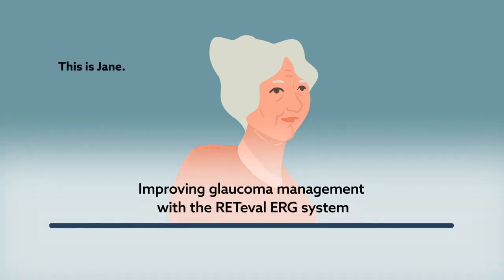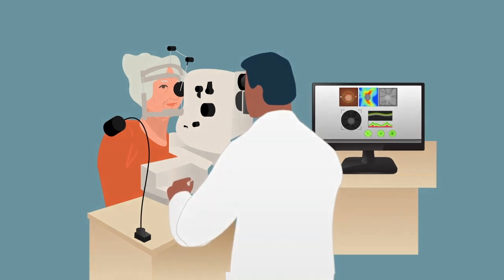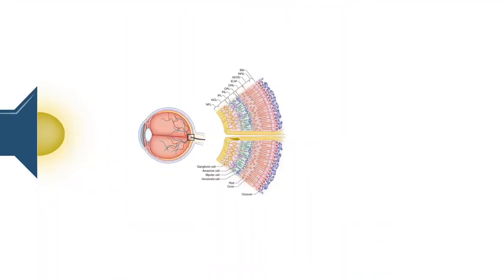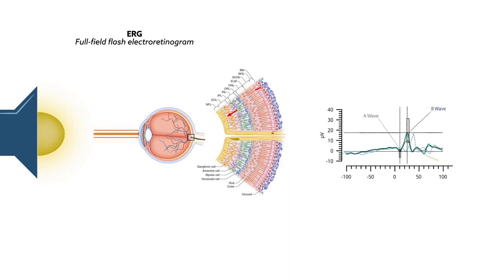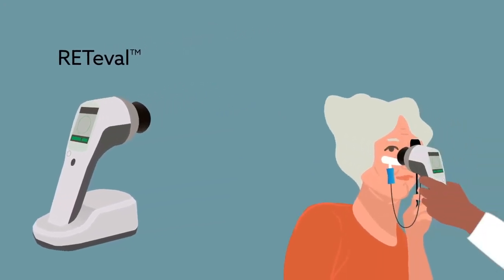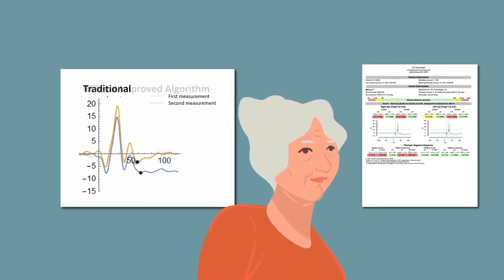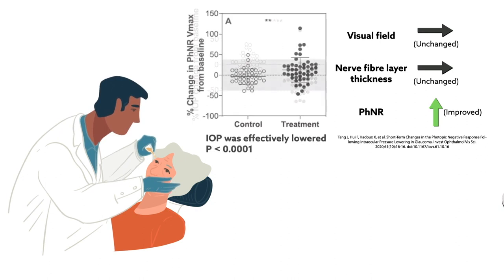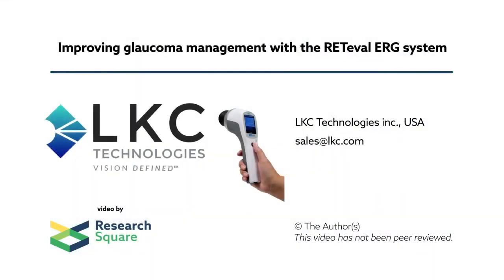Improve Glaucoma Management with the RETeval Handheld ERG Device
Visual field tests are subjective and sometimes hampered by cataracts and indeterminate results. Enter the handheld RETeval portable ERG testing device!
An ERG uses light to assess the function of photoreceptors, bipolar, and ganglion cells in the eye.
In particular, it measures what’s known as the photopic negative response.

This response is specific to ganglion cells and can objectively reflect the presence and severity of glaucoma.

Historically, ERG testing has been lengthy, difficult to perform, and often generated inconsistent results between tests, all of which have limited the clinical use of ERG.

But with the RETeval system, ERG testing for glaucoma has significantly improved. The RETeval handheld device uses skin electrodes (no corneal contact), needs no dilation, and provides color-coded test results to comfortably evaluate ERG results.

To address test-retest variability, the RETeval development team at LKC has recently developed a new algorithm that offers a significantly improved test-retest variability to objectively detect and monitor glaucoma patients.

Research has shown that over time, ERGs can reveal subtle changes after starting medicine o reduce intraocular eye pressure, even if no other biomarker indicates improvement.

Making ERG with the RETeval device a part of glaucoma management offers valuable information to the treatment decision process, even when media opacities are present. With new developments, ERG looks to become an increasingly relevant and useful tool in the challenging process of diagnosing glaucoma.